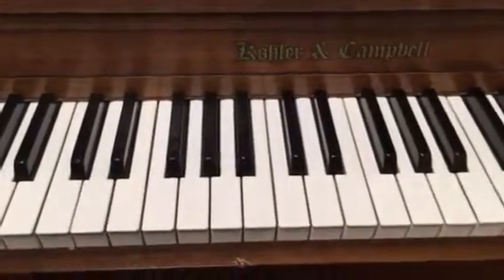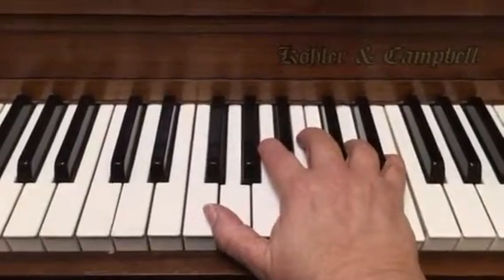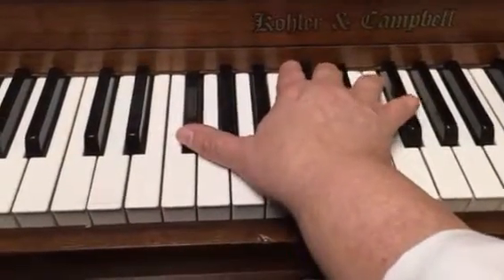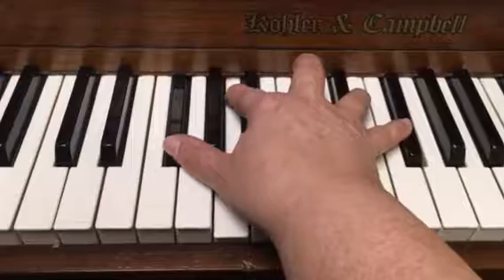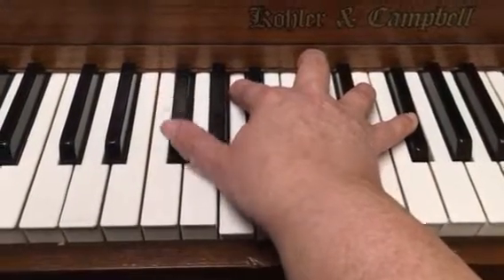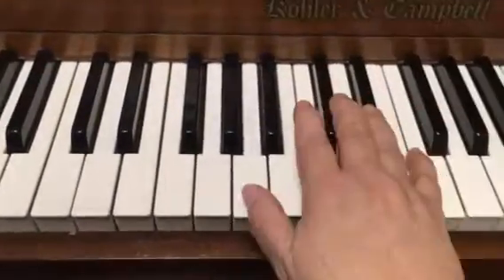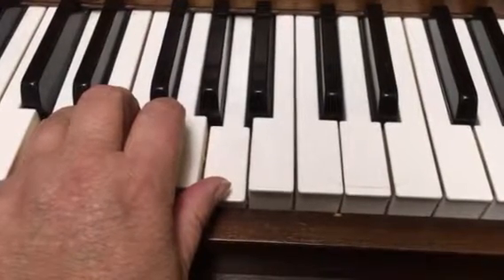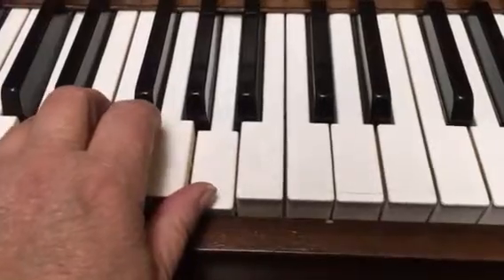Someone Like You - piano tutorial page 2 songsheet